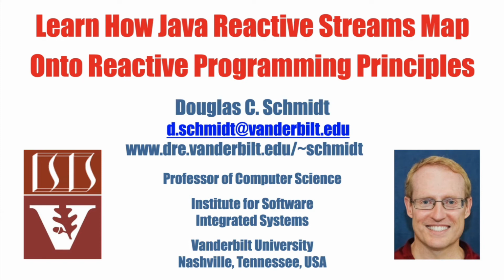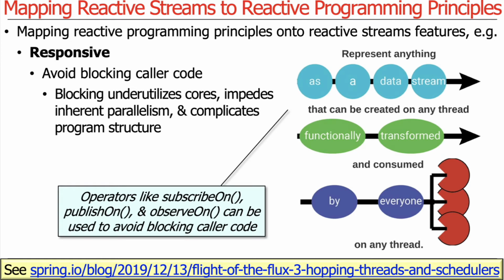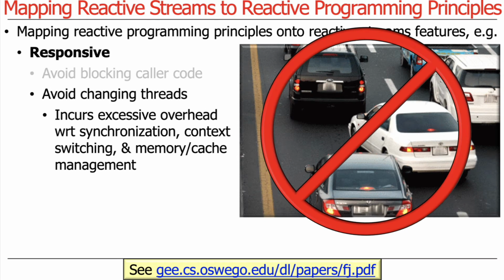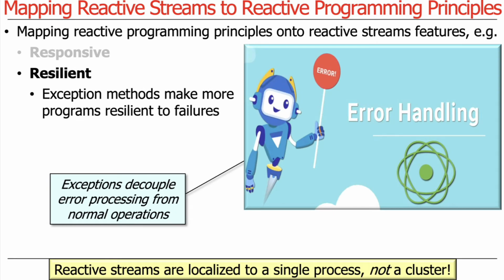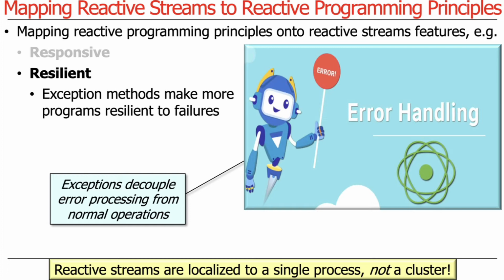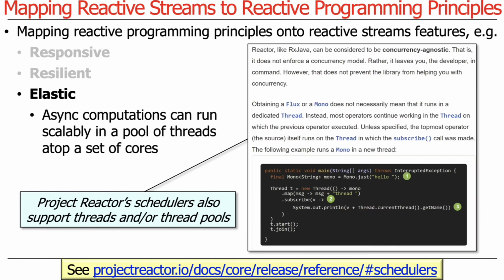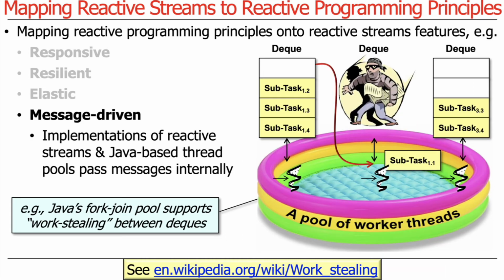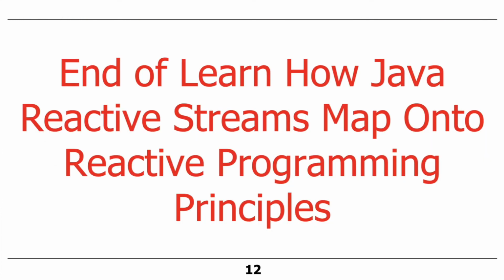Mapping Java Reactive Streams onto Reactive Programming Principles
This video describes how implementations of the Java reactive streams API can bemapped to the key reactive programming principles of responsiveness, resilience, elasticity, and message driven.